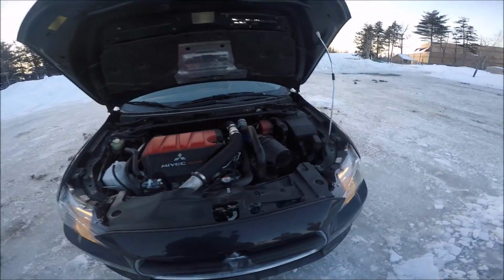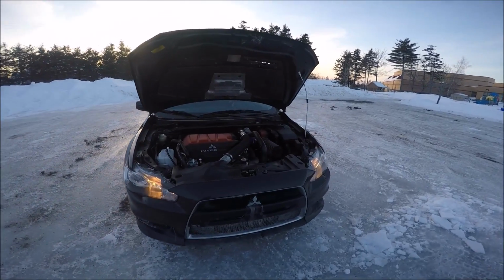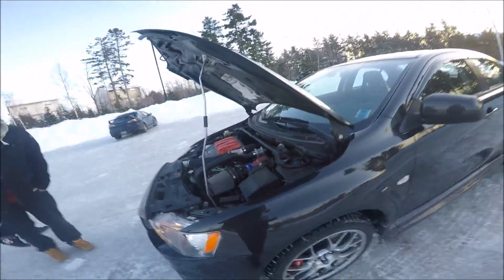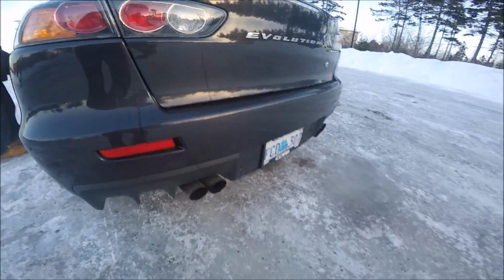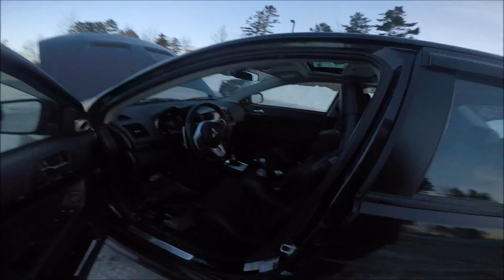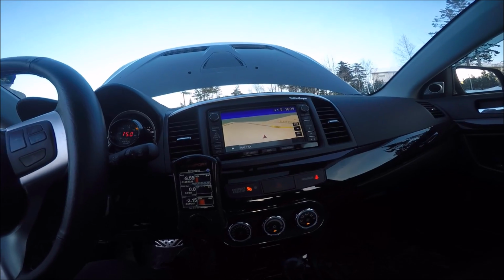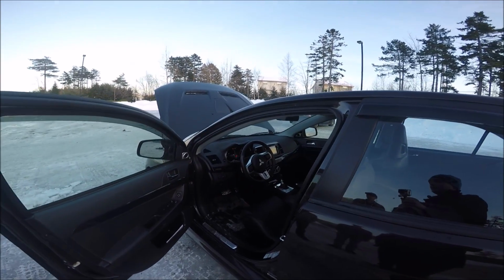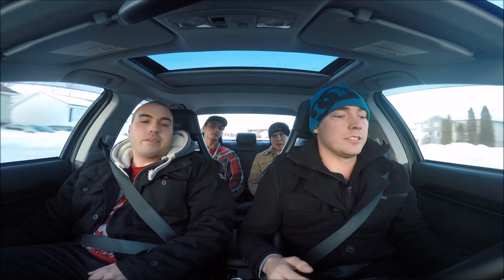350 AWHP !!! Mitsubishi Evolution X MR COBB Stage 3 Full Review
Hello again everyone, here is the review of my buddies EVO MR and his 3rd stage COBB set up.  It was an absolute blast driving it and i cant get over the sound and responsiveness it has now.  Truly a new car.  Check it out, first few minutes is me and the guys talking about the car and the last bit is the sound clips of the car. Enjoy !